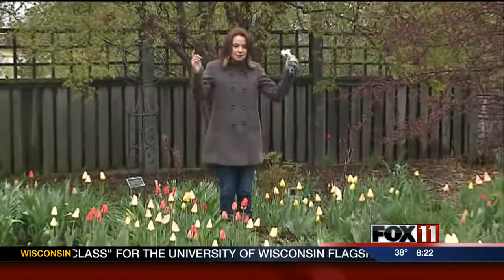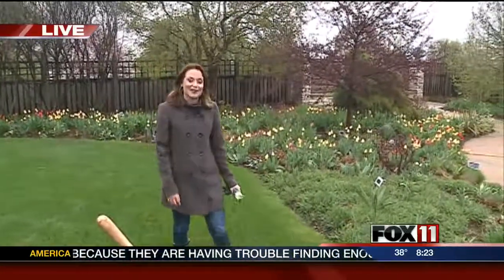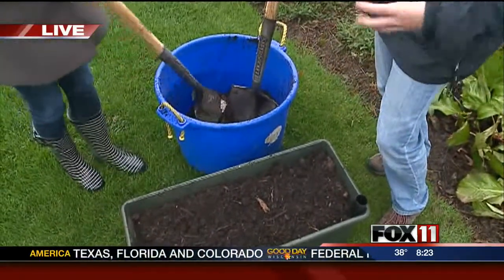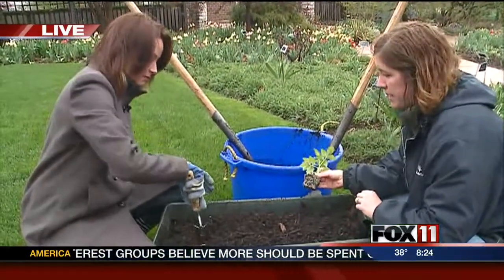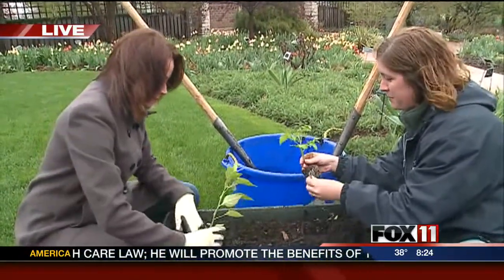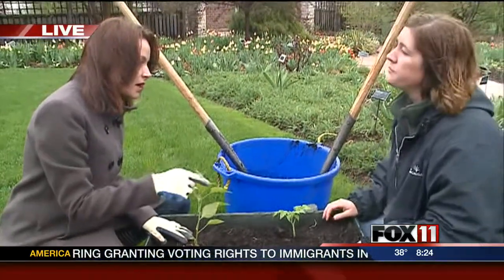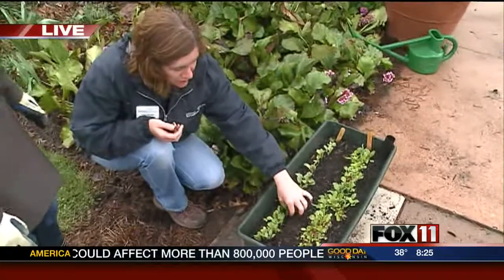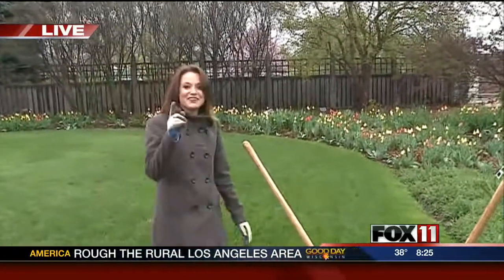Gardening Tips from the Green Bay Botanical Garden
Fox 11's Angela Kelly has tips on how to make your flowers bloom.